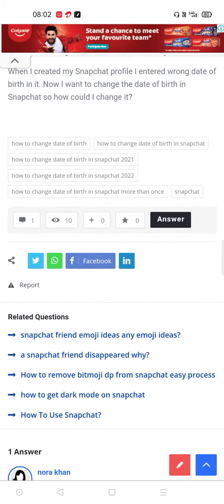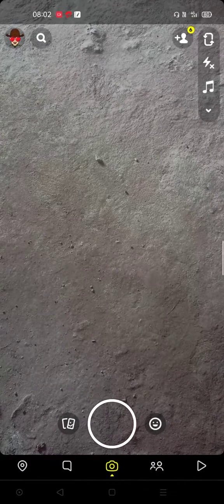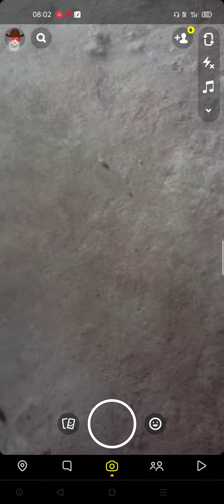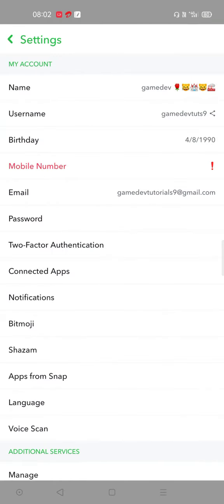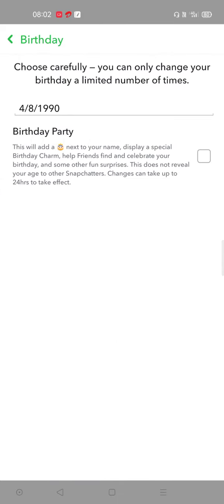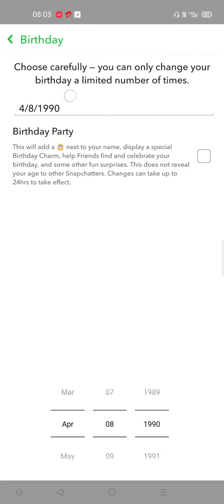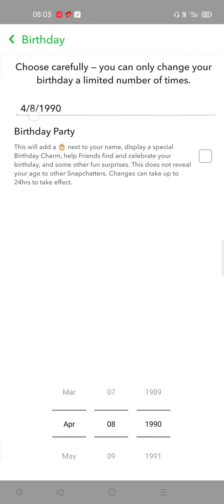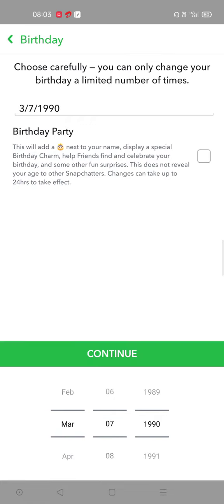how to change date of birth in Snapchat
how to easily change date of birth in Snapchat. date of birth on Snapchat is really easy and we can do within less than a minute and show the easy process in this video tutorial you can observe.